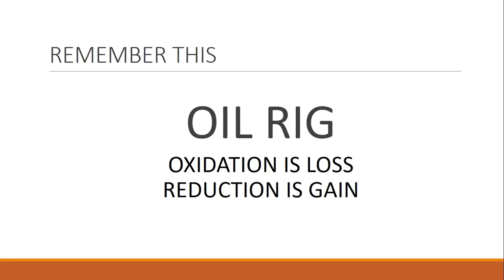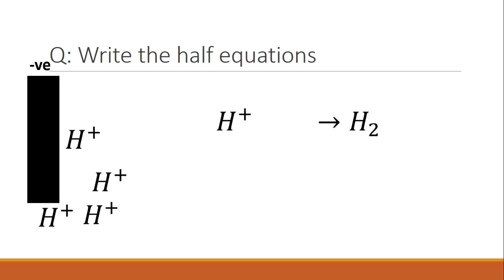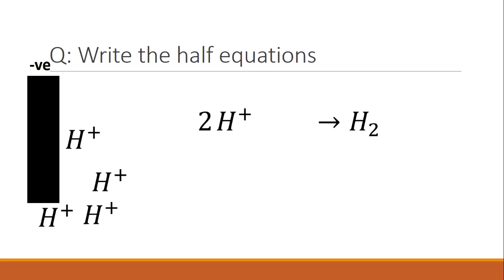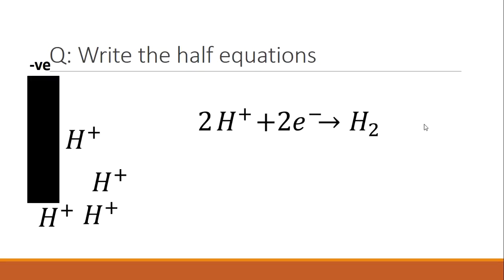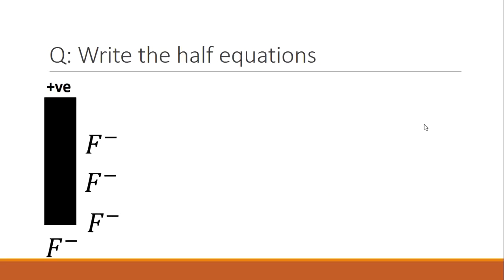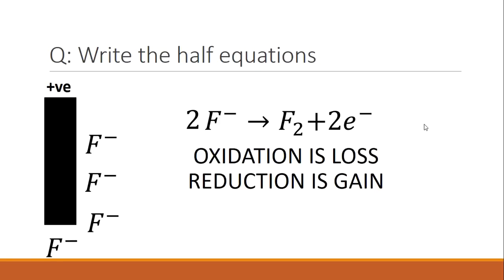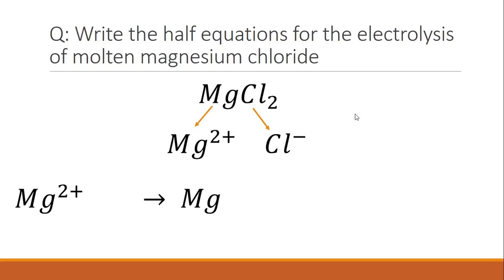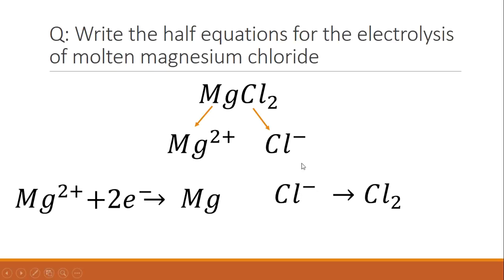How to Write Ionic Half Equations in Electrolysis Questions (GCSE Chemistry)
In this video I am going to teach you how to write ionic half equations which are really useful in understanding electrolysis. We will also look at OIL RIG and how to identify whether an ion is being oxidised or reduced.

It actually turns out that writing ionic half equations is really as easy as 1,2,3

1. The ions turn into atoms
2. Balance the symbols
3. Balance the charges.